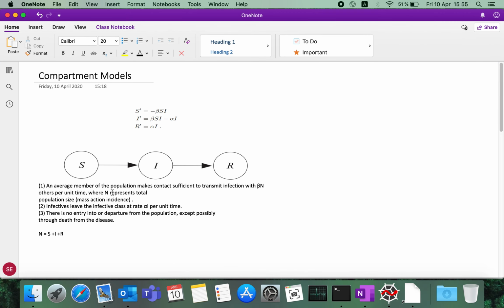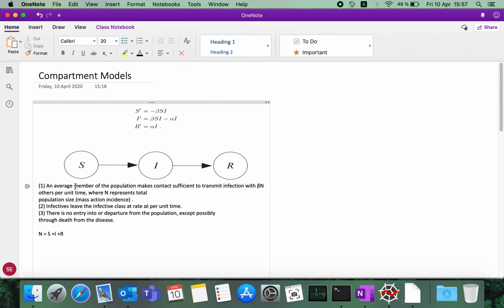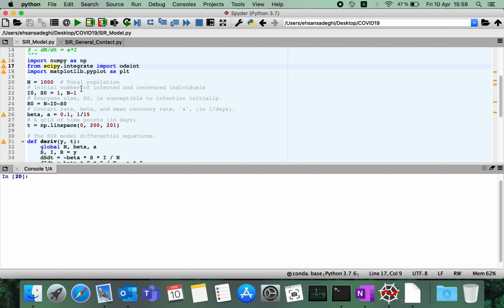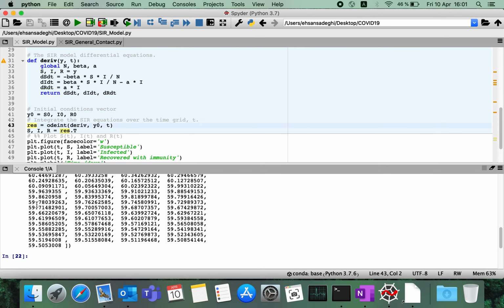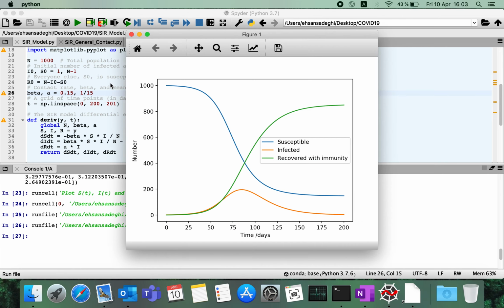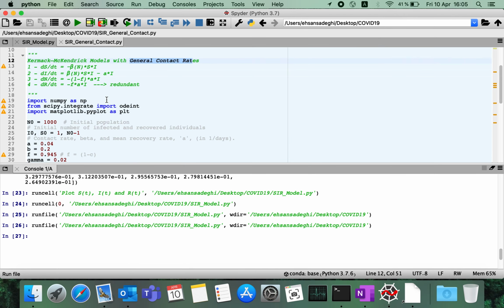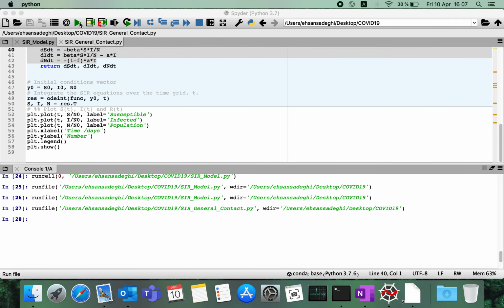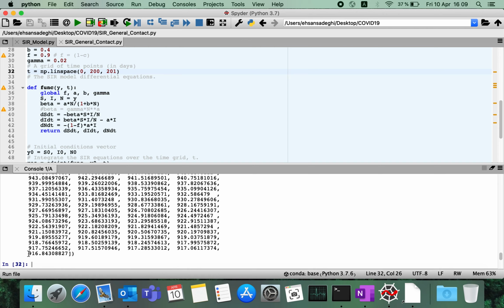Compartmental models for COVID19 transmission with Python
Models for epidemics, showing how to calculate the basic reproduction number and the final size of the epidemic